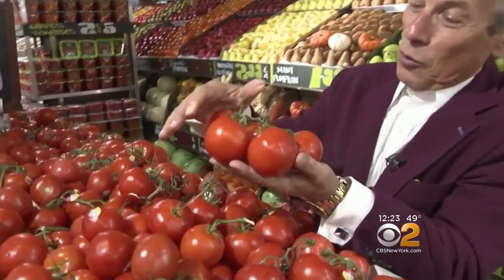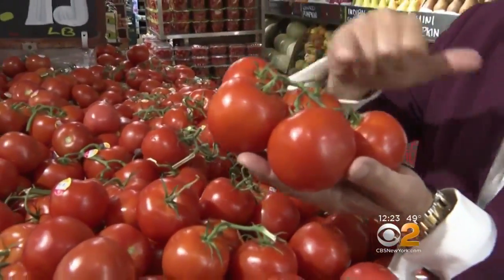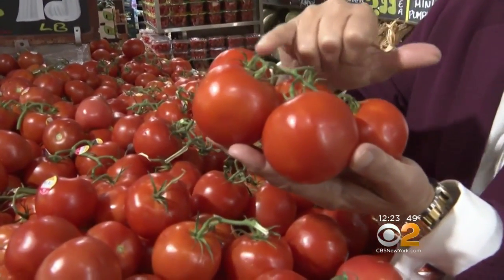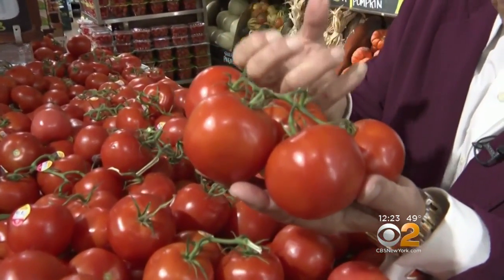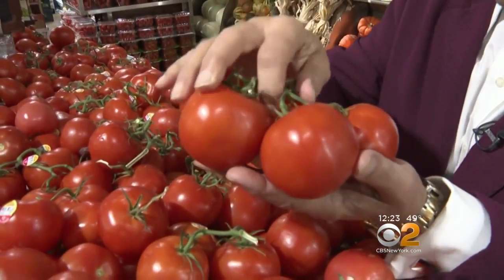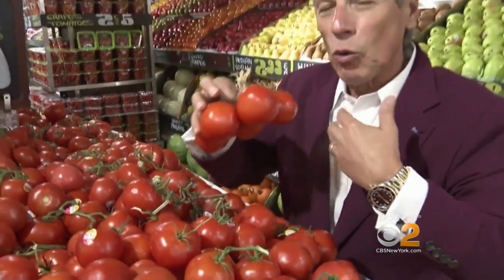Tip Of The Day: Hot House Red Cluster Tomatoes